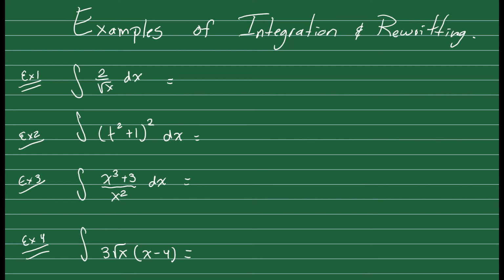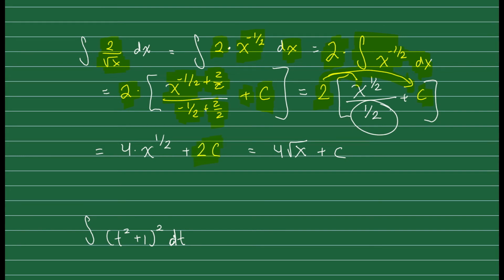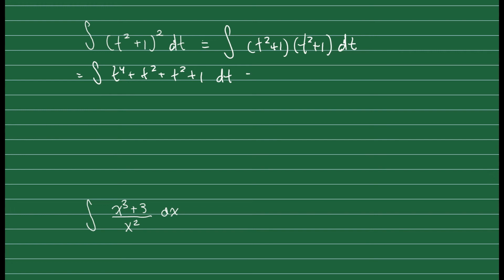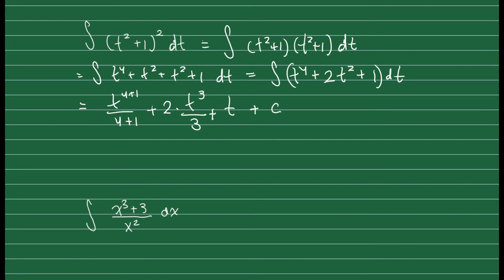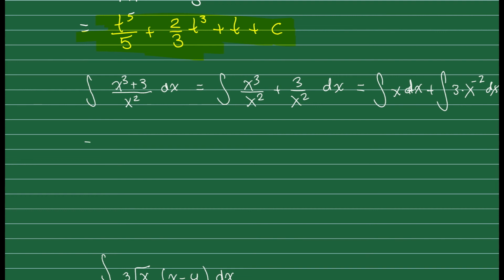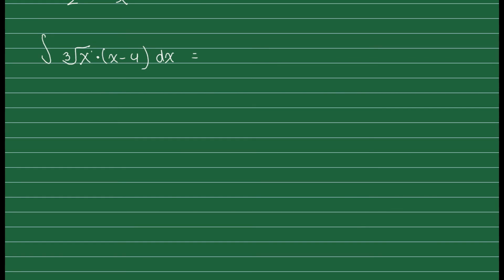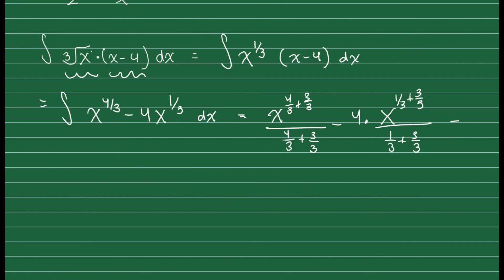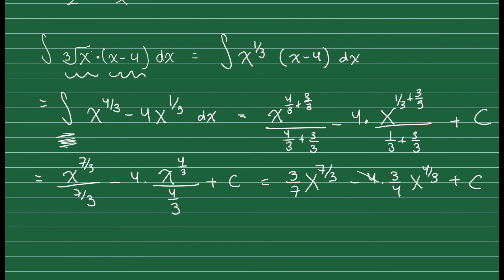4.1G Examples of Integration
4.1G Examples of Integration  by re-writting first.